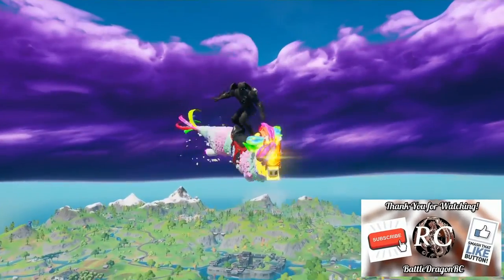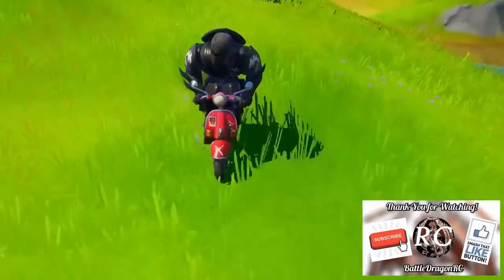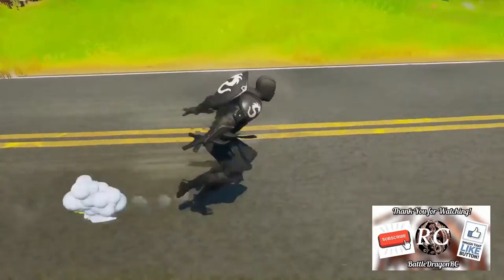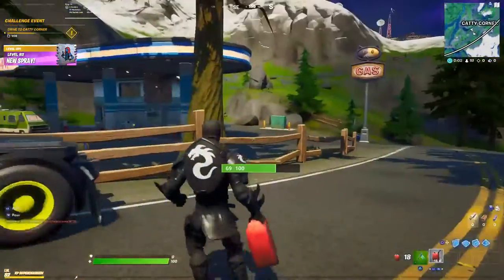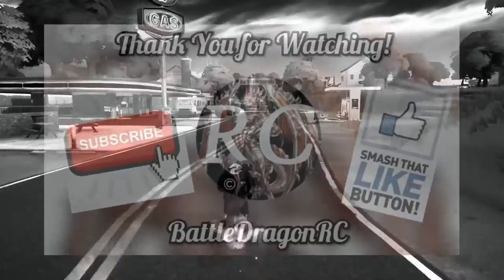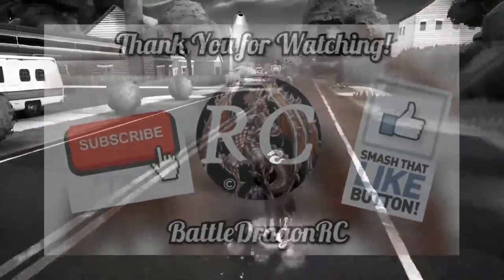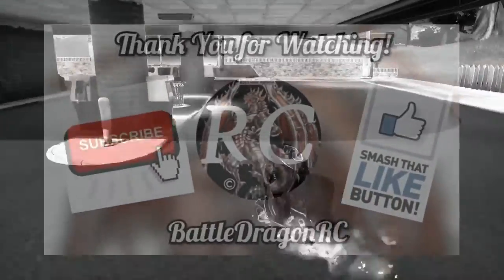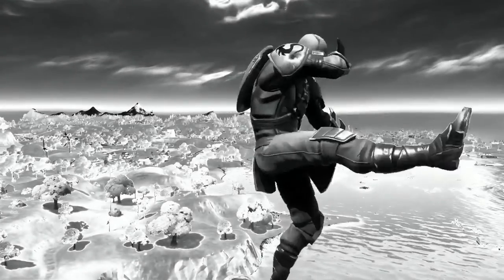Drive a Car From Slurpy Swamp to Catty Corner in less than 4 minutes without Getting Out, Challenge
WEEK 5 FORTNITE CH2S4

I do challenges, game play videos and some days I play live games with my SUBs:)
I stream Sunday through Friday Fortnite's New Item Shop starting around @ 7:45 - 8:05 pm EST.